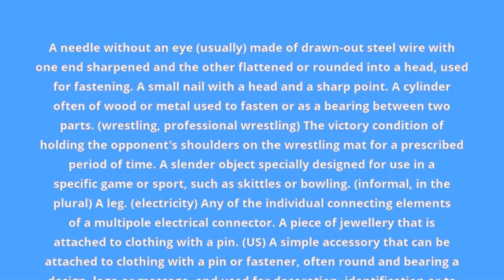what is the meaning of pin